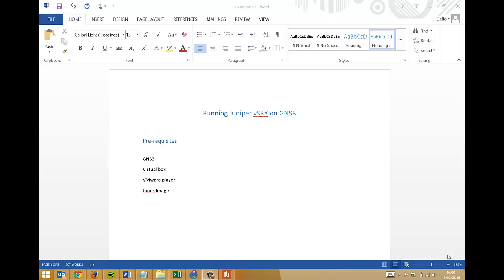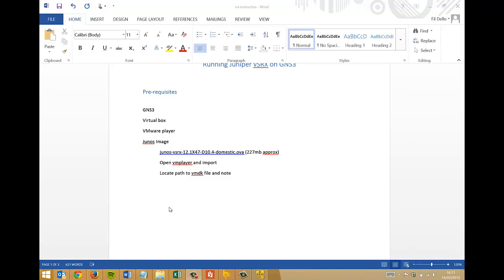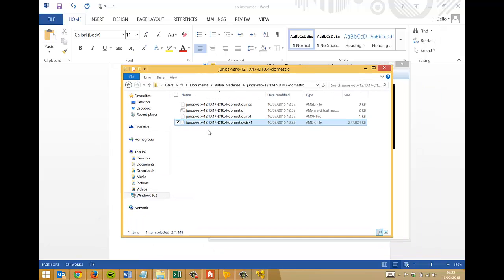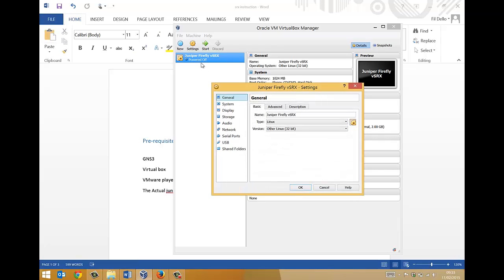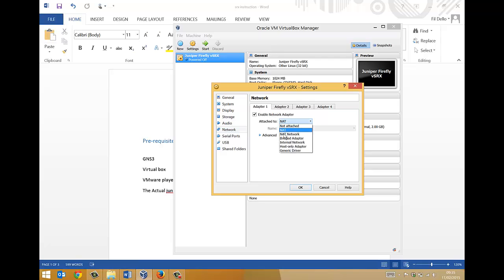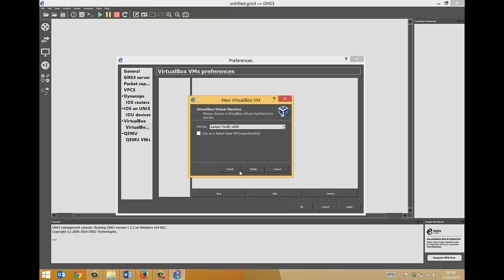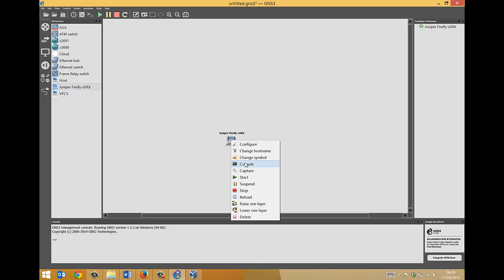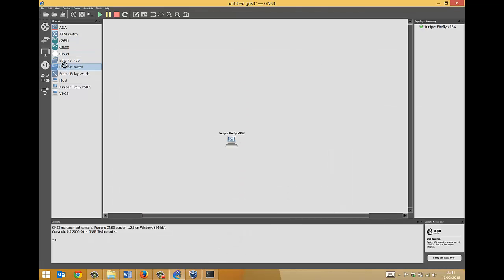How to set up a Juniper vSRX using GNS3, Virtual Box and VMplayer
This tutorial will explain how to set up a Juniper vSRX firewall appliance using a combination of Virtual Box, VMplayer and finally GNS3